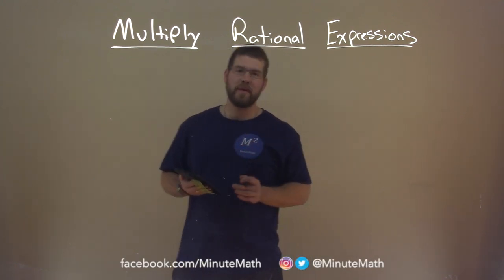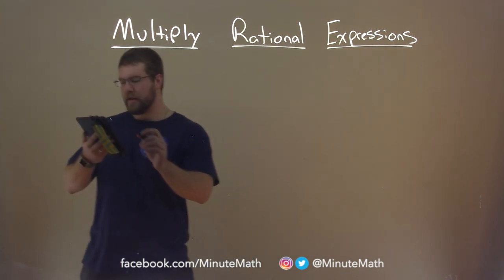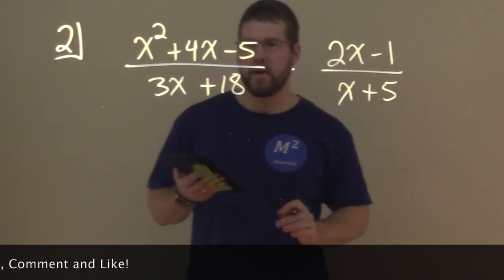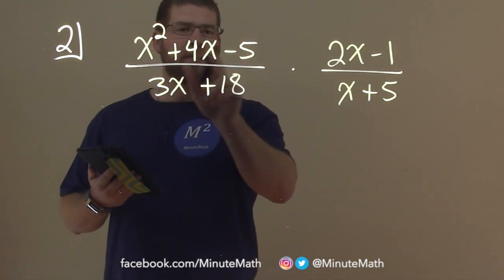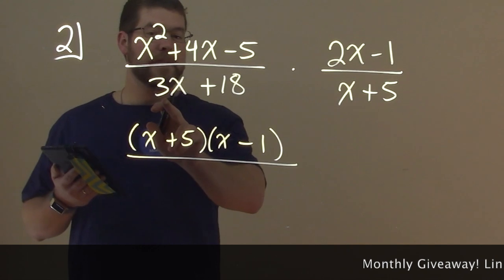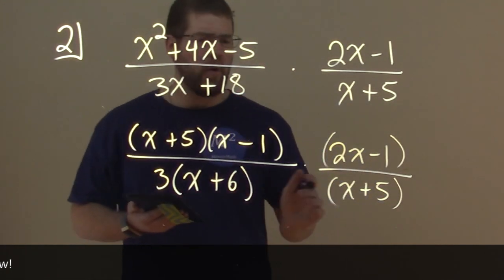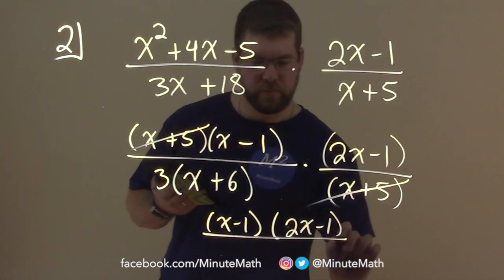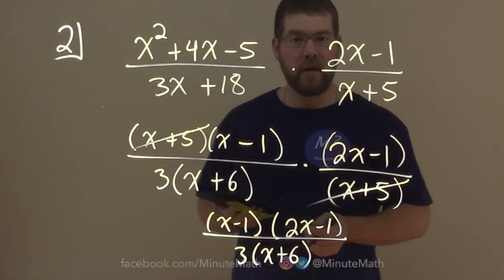Multiply Rational Expressions | College Algebra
A math video lesson on Multiply Rational Expressions. This lesson is based on the open education resource College Algebra by OpenStax. This lesson covers Multiply Rational Expressions which is under the section Rational Expressions in the College Algebra textbook.

Rational Expressions - Part 2

The Learning Objective of this video is to Multiply Rational Expressions.

TeachersPayTeachers: MinuteMath